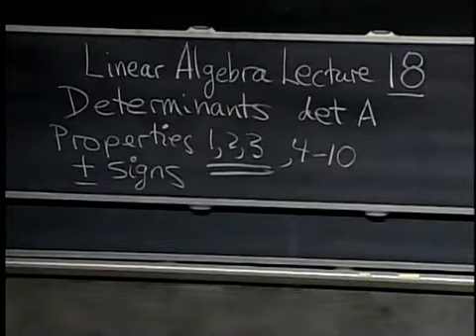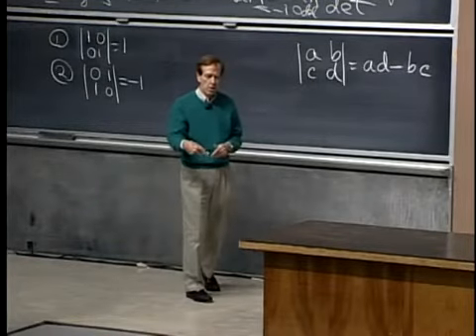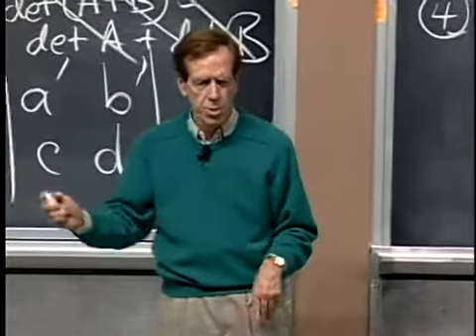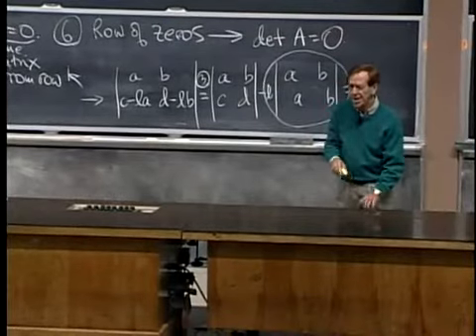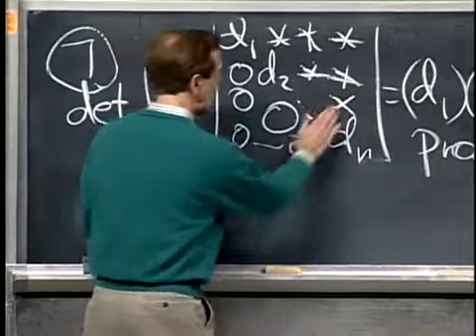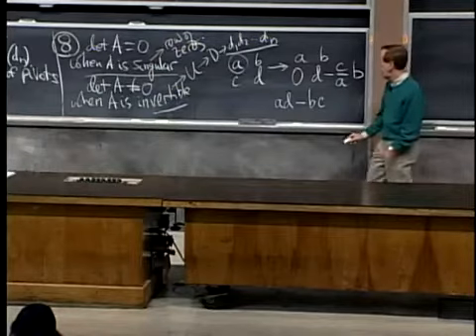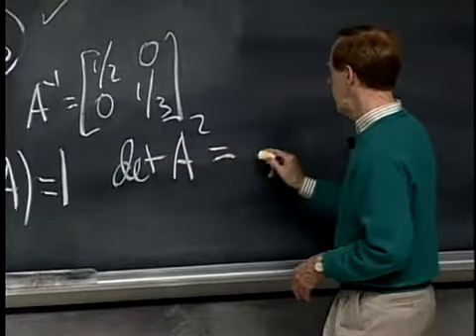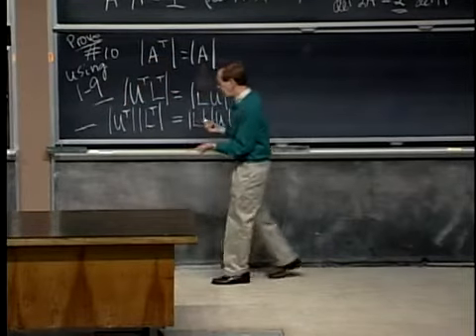Saylor.org MA211: MIT's "Properties of determinants"